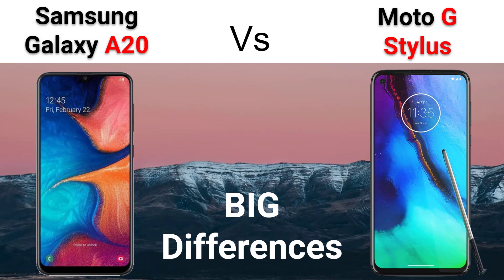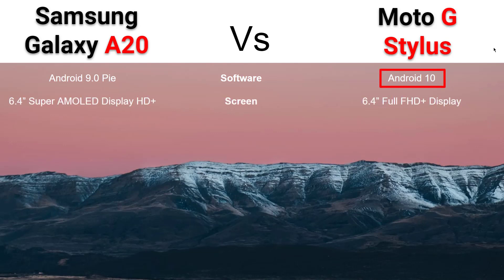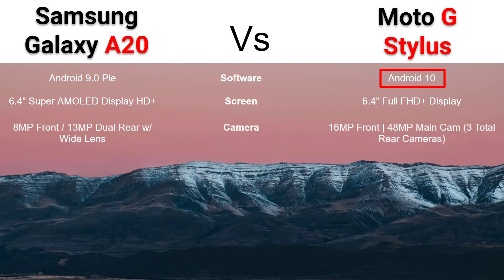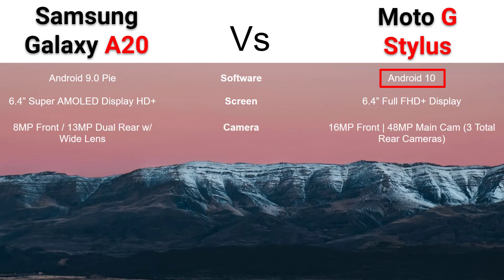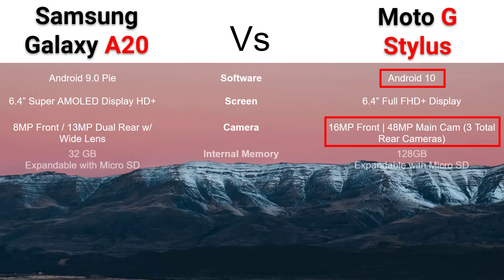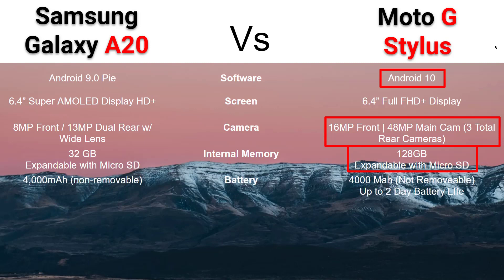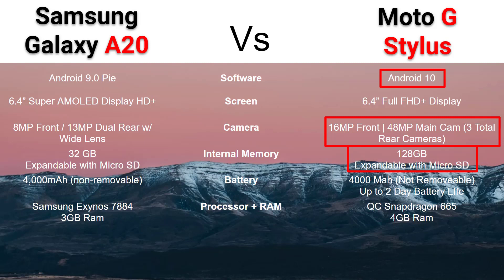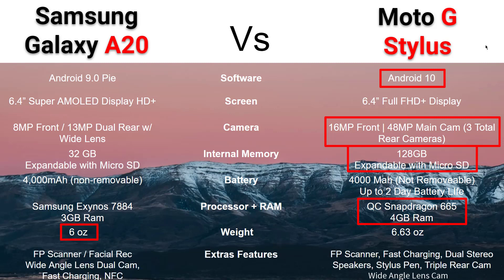Samsung Galaxy A20 vs Moto G Stylus Spec Comparison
Quick comparison on how to Samsung Galaxy A20 and Motorola Moto G Stylus Comparison with specs and features.